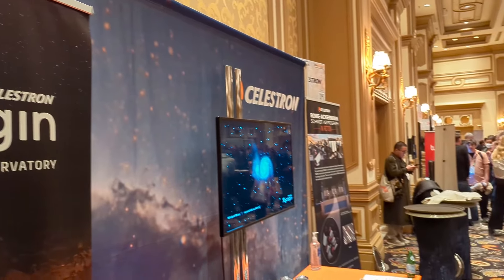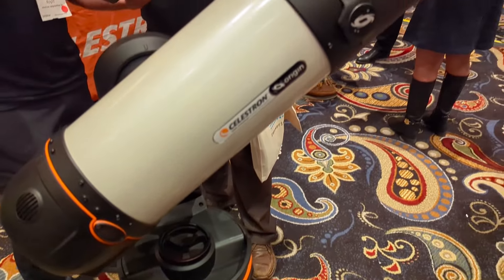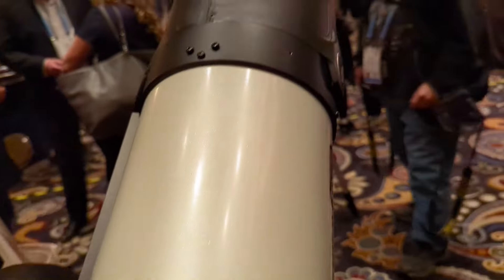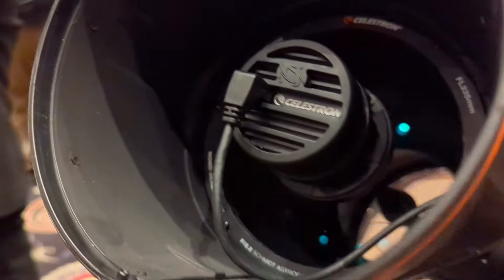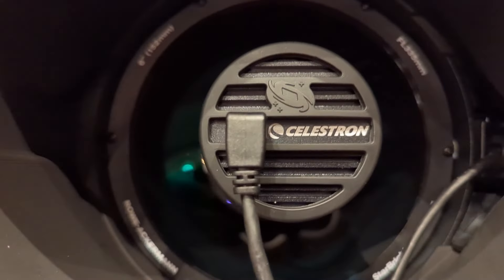See Mistie's Favorite Tech From Showstoppers @ CES 2024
Whether you are a scientist or a layman people love to look to the stars for information and inspiration.

Some people like to build out and create telescopes that can help them with the process, but that requires a high level of skill.

However, thanks to Celestron, their newest telescope, Origin, will be a one price, every thing you need in one box product! No need to research how to build or deal with compatibility issues.